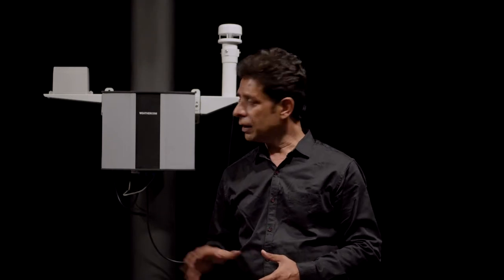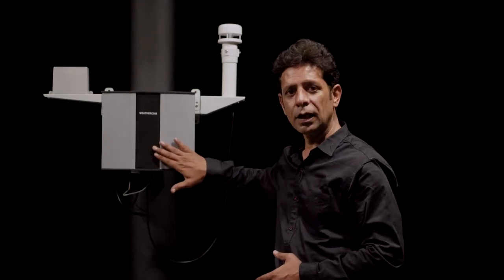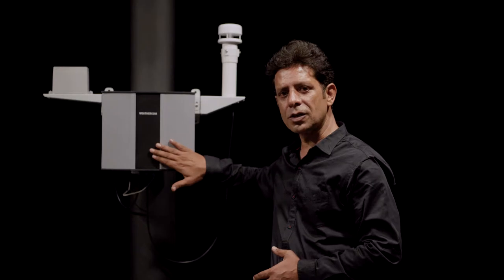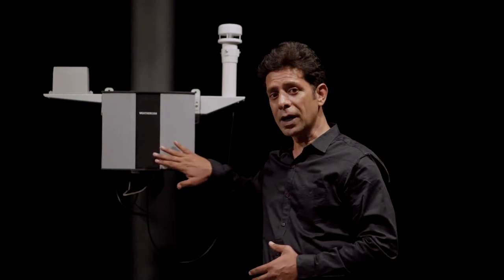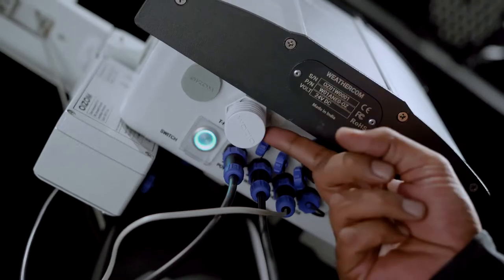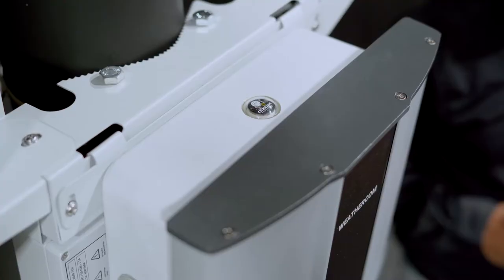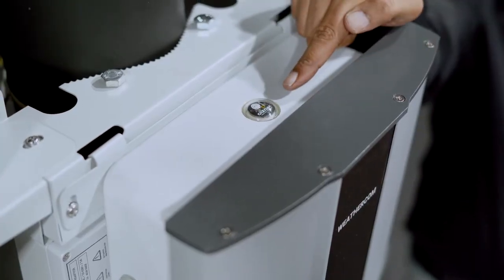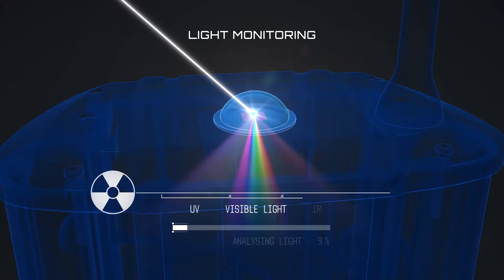Automatic Weather Station for Online Weather Data | Meteorological Sensors | WEATHERCOM by OIZOM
Weathercom measures meteorological parameters such as wind speed & direction, rainfall, visibility, UV-radiation, light intensity, temperature, humidity, pressure, etc. Through Weathercom, hyper-local meteorological parameters can be monitored in real-time, which can help to take on-time decisions in case of any natural hazard. Weather forecasting and predictions are possible through historical data and trend analysis, which can aid in timely warning/alert broadcasting. The equipment is easily installed with our plug-and-play feature, and solar panel makes it independent of any power source. It can withstand extreme weather conditions from tropical heat to arctic cold as well as extreme wind and rains. These features make Weathercom an ideal choice for comprehensive meteorological monitoring.

Why Weathercom?
Weathercom is an easy plug-and-play device. It monitors all the weather parameters – ranging from wind speed to flood. Weathercom can be combined with other Oizom products to improve their efficiency. Weathercom analytics creates Wind and Noise Rose Charts to display directional weather data. The device can be remotely operated which makes its installation possible even at remote locations.

APPLICATIONS

Agriculture
Monitoring the hyper-local climatic parameters can help the farmers to take optimized farming decisions and take preventive measures for saving their crops against any imminent hazard.

Road Safety
Major road accidents are caused due to poor weather conditions. This can be prevented by cautioning drivers about the situation and setting up a dynamic speed limit as per the weather conditions.

Disaster Prevention
Real-time monitoring and historical data can help in predicting any forthcoming natural hazard. This can assist in taking precautionary measures to save lives and infrastructure damage.

Air Ports/Sea Ports
Observing meteorological parameters at ports can help in making data-driven operational decisions. The data can help to detect approaching storms or high winds and take the required decisions beforehand.